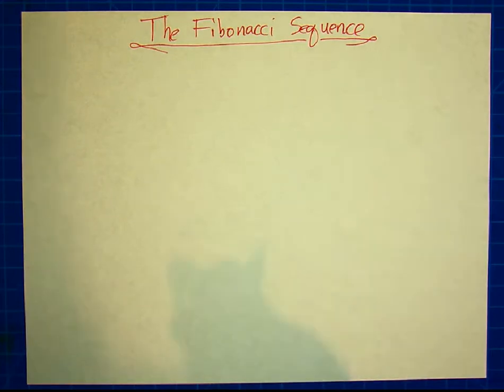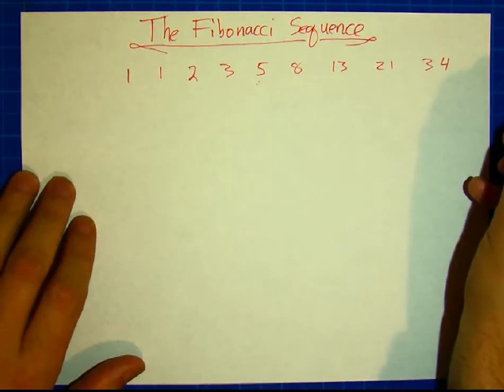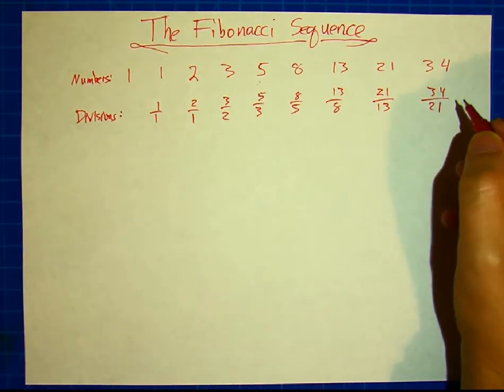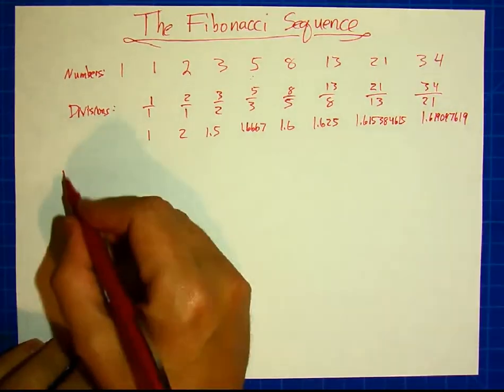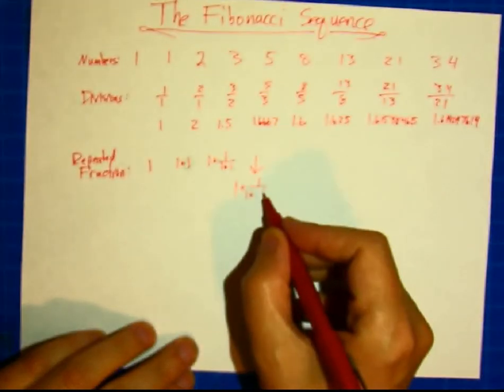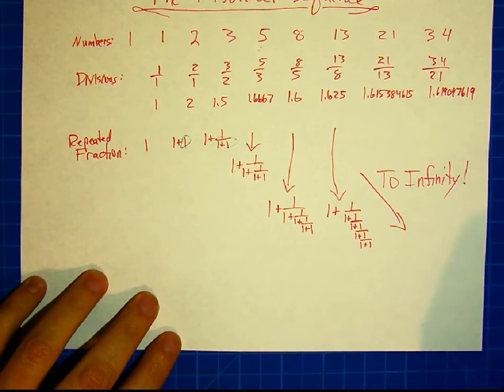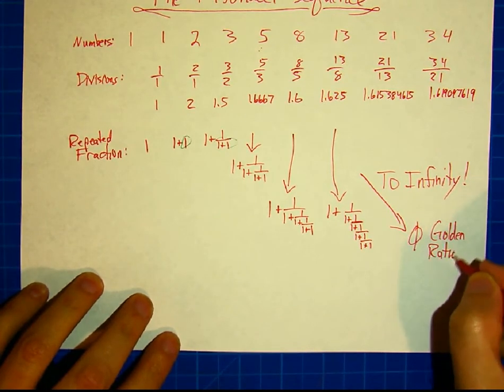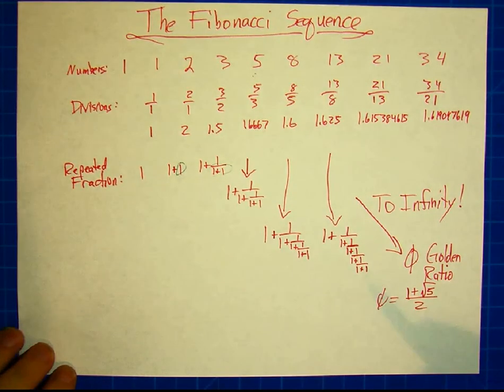The Fibonacci Sequence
Of all the thousands of videos about this sequence on YouTube, this is one of them.